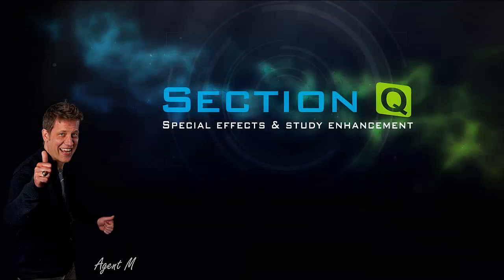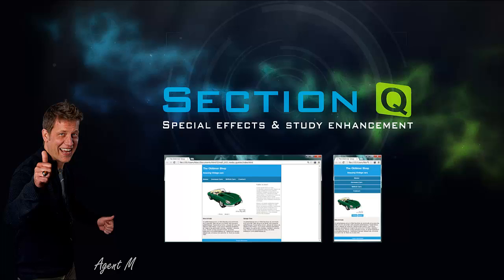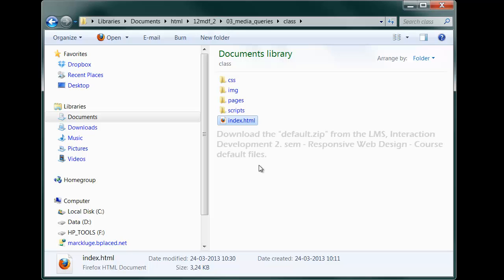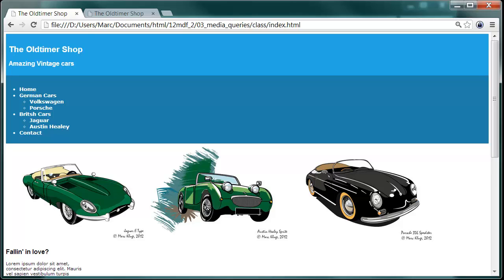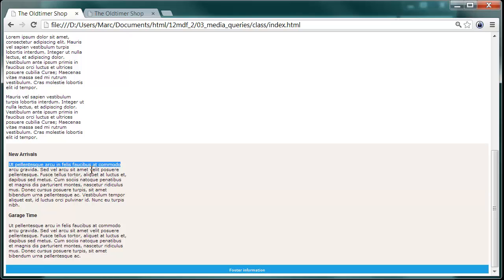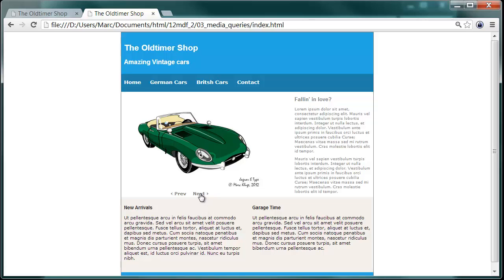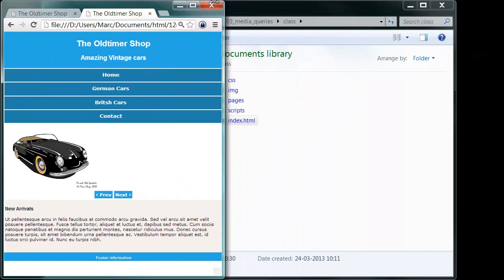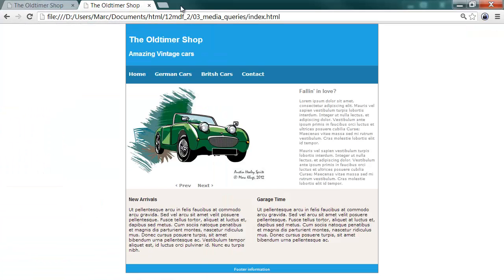Section Q - Responsive Webdesign and CSS media queries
Course Preview. The final result of this course can be visited

Educational video, Zealand Institute of Business & Technology (zibat.dk), Multimedia Design study at Campus Nykøbing Falster.